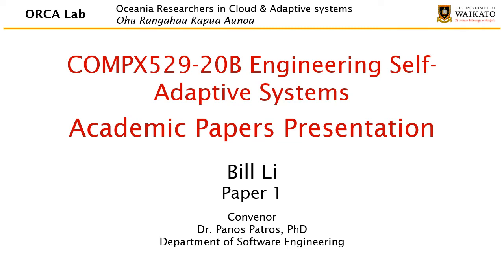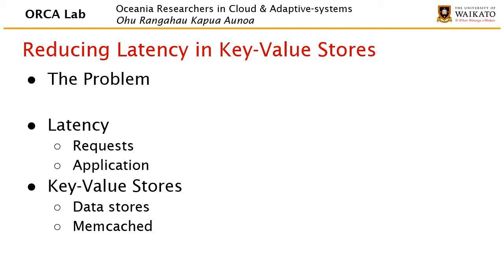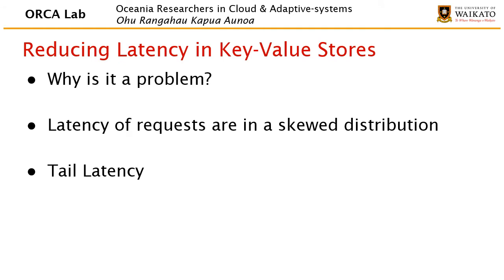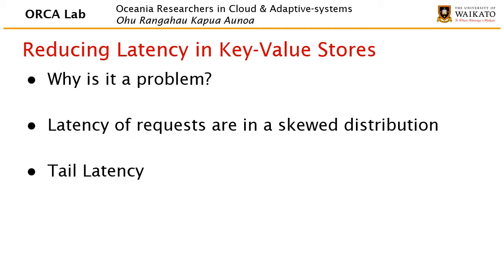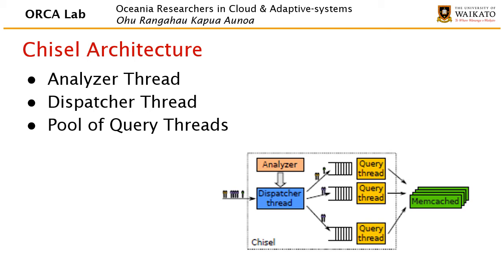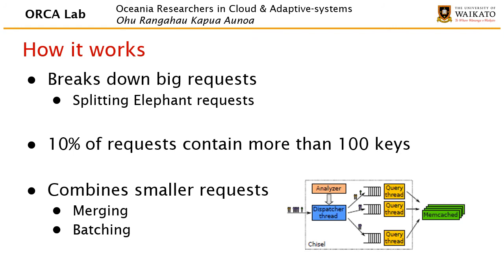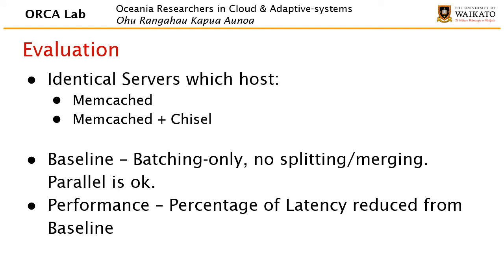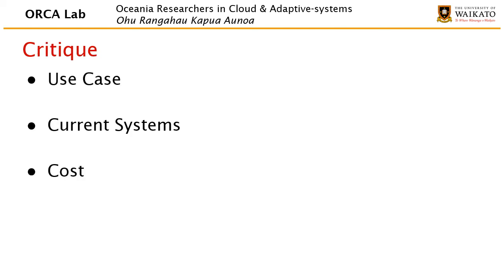Chisel: Reshaping Queries to Trim Latency in Key-Value Stores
10-Minute Academic paper presentations for COMPX529-20B Engineering Self-Adaptive Systems, University of Waikato, Aotearoa, New Zealand.

Birke, Robert, Juan F. Pérez, Sonia Ben Mokhtar, Navaneeth Rameshan, and Lydia Y. Chen. "Chisel: Reshaping Queries to Trim Latency in Key-Value Stores." In 2019 IEEE International Conference on Autonomic Computing (ICAC), pp. 42-51. IEEE, 2019.